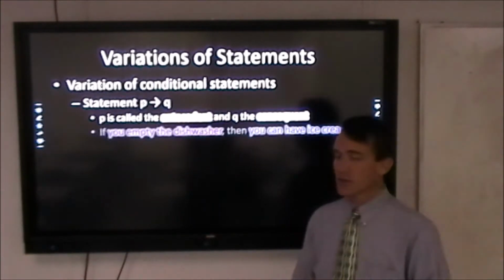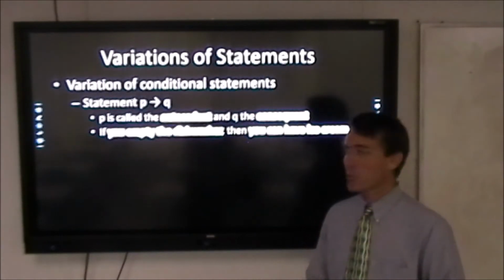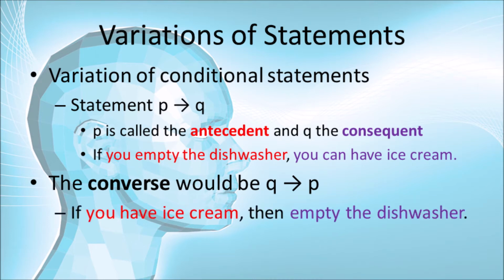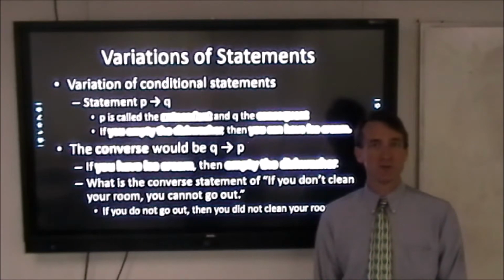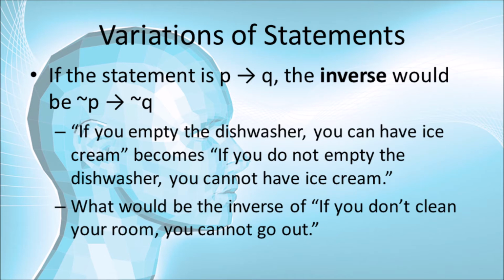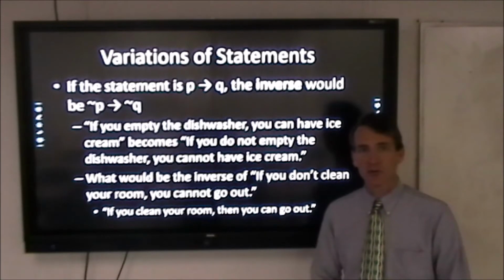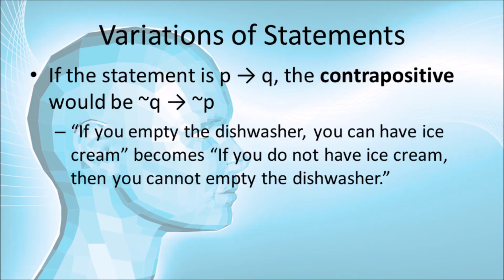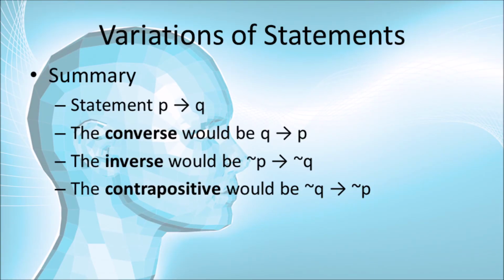02-06 SOM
Variations of Conditional Statements